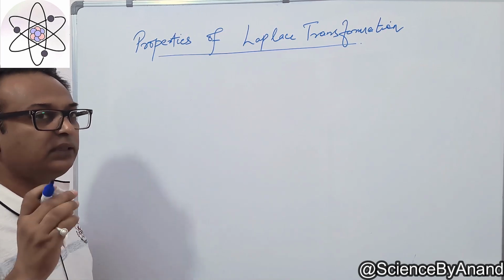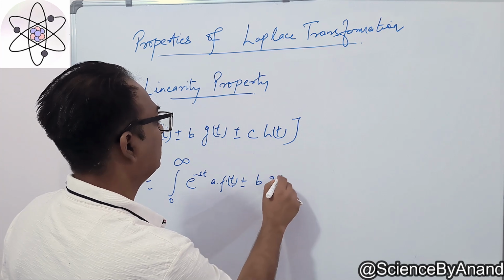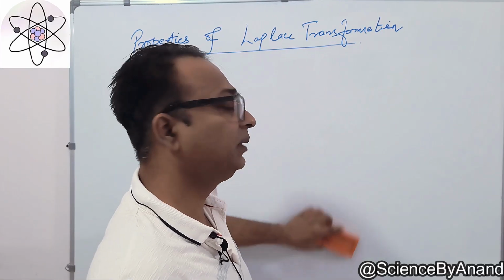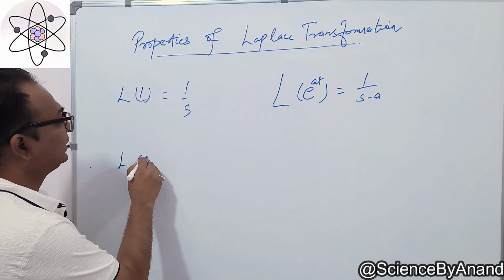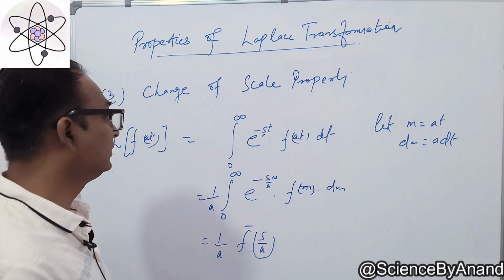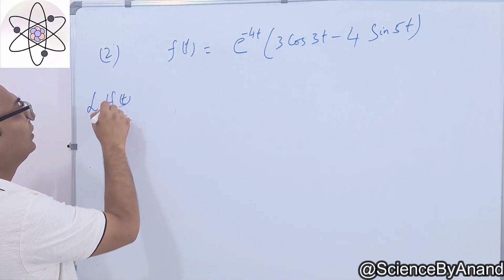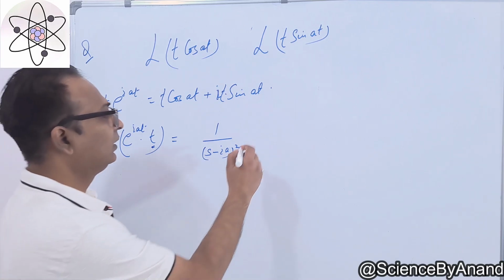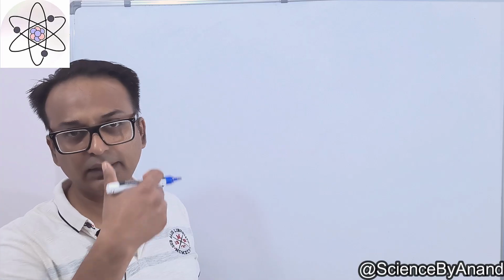2. Properties of Laplace Transform: Linearity & First Shifting Theorem | Engineering Essentials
Don't Integrate! Use These Laplace Properties Instead
Linearity & First Shifting Property | Laplace Transform Properties Part 1

Description:Stop doing long integrals! Learn how to use the Properties of Laplace Transforms to solve problems in seconds. In Part 1, we focus on the Linearity Property and the First Shifting Theorem (Translation in s-domain). These are the most frequently used tools in Engineering Mathematics.We will work through multiple examples showing how shifting $e^{at}$ affects the transform. This video is designed to help students in Electrical and Mechanical Engineering speed up their problem-solving for exams. Master these basic properties to build a strong foundation for differential equations.Subscribe to Engineering Essentials to master the advanced properties in the next video!Tags: Properties of Laplace Transform, First Shifting Theorem, Linearity Property, Engineering Mathematics 3, GATE Math, Shift Theorem, Signal Processing, Laplace Formula, Solved Examples Laplace, Exam Tips.Hashtags